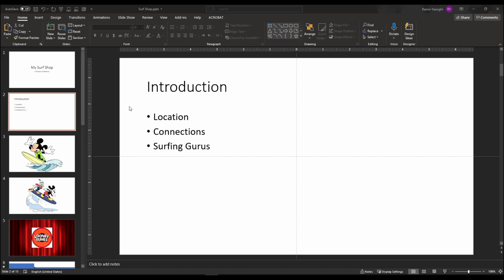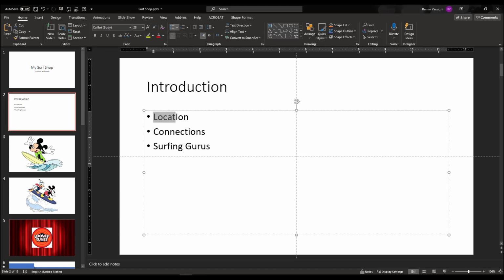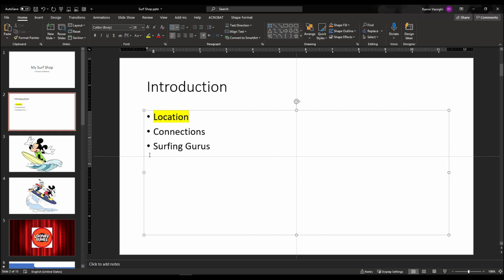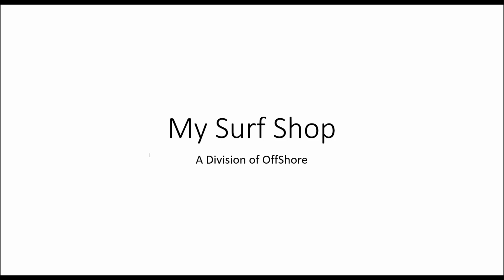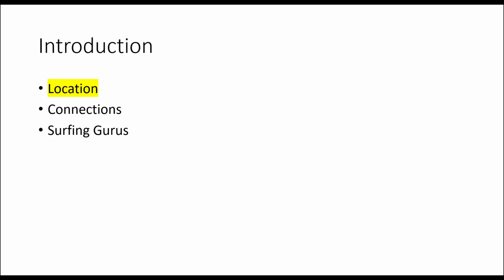Using Highlighter in PowerPoint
Using Highlighter in PowerPoint.  In this tutorial you learn:
1. how to highlight a text in PowerPoint
2. How to highlight a text during your presentation
3. How to change your Presentation Highlighter color During Presentation!